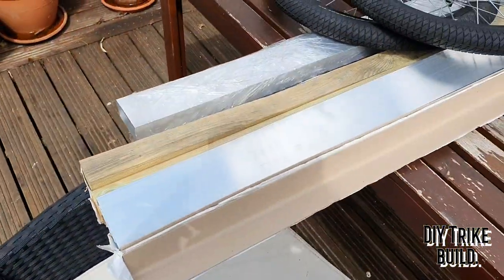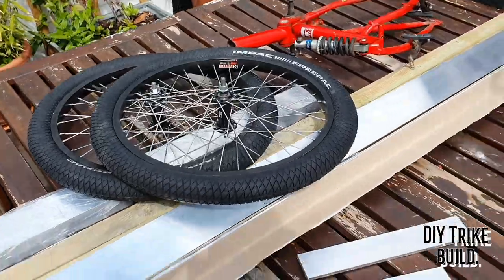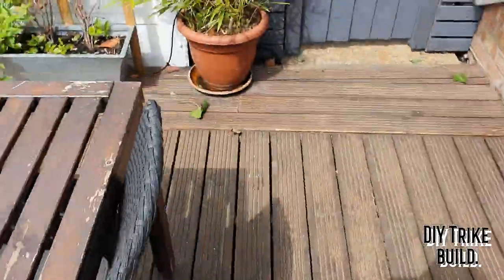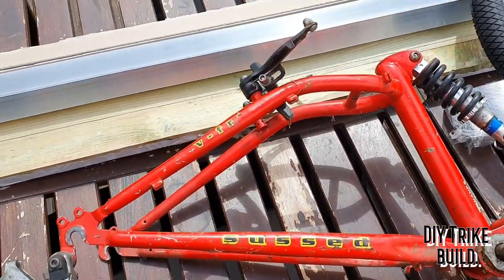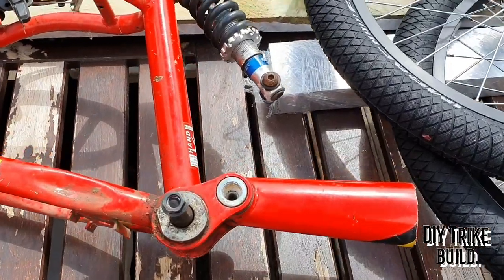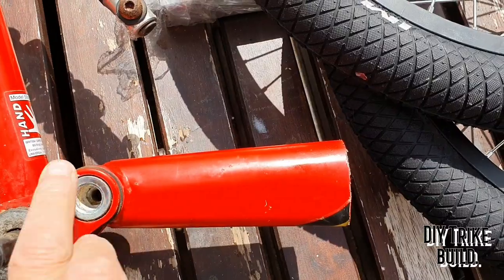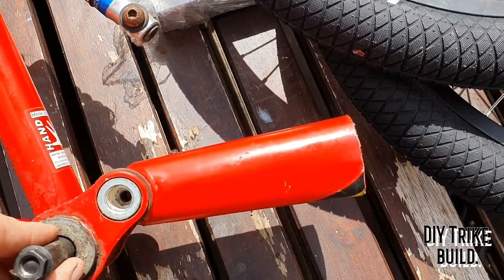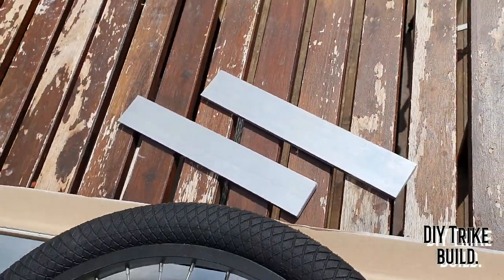DIY trike build. Chassis construction part 1.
DIY trike build. Chassis construction.
Build has actually started now. Still waiting on a few bits from the interweb, but I have enough to be getting on with.
Trying to make this build as simple as possible, with that in mind I've built in 15 degrees of positive caster by tipping the front cross member backwards. This should also gain me a fractional aerodynamic advantage as I no longer have a completely flat surface facing the wind. You know what they say. dirty pants clean bum.
Next episode I make an attempt at the steering.